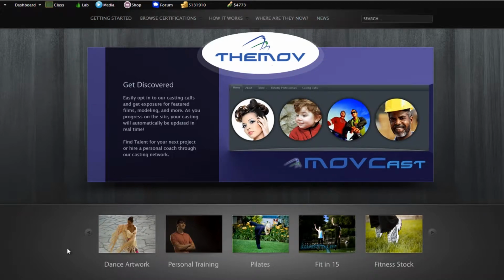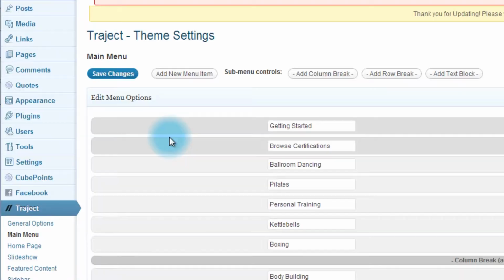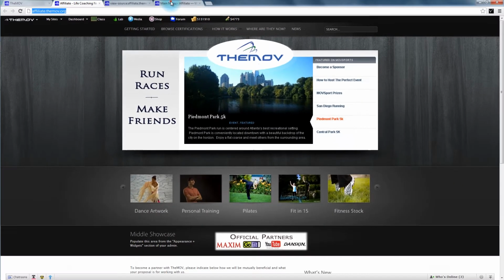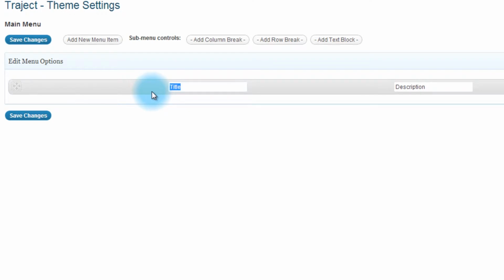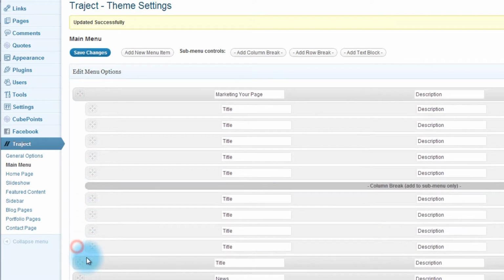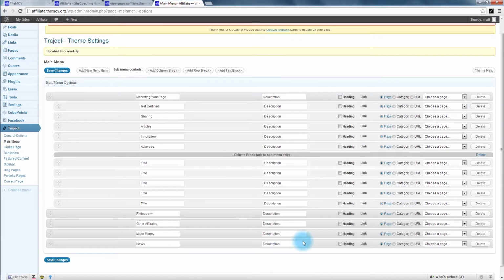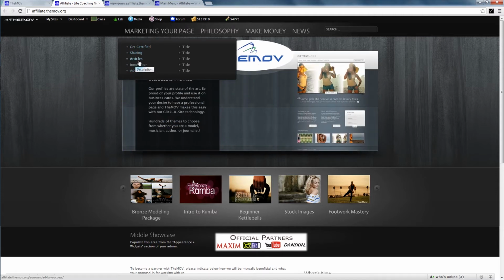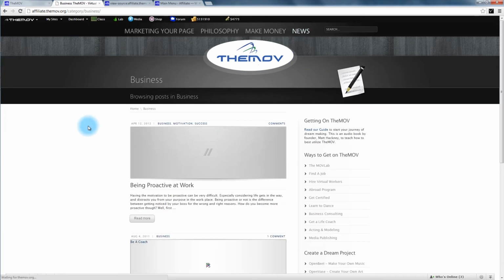Design a Main Menu Wordpress How Tos